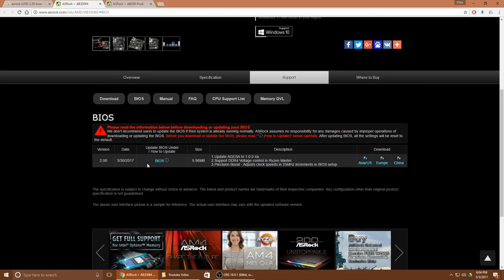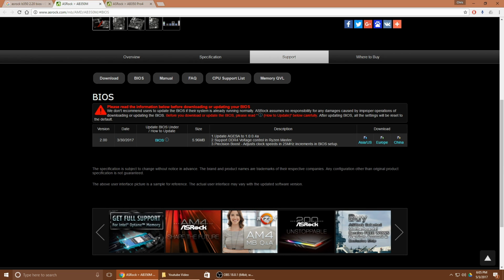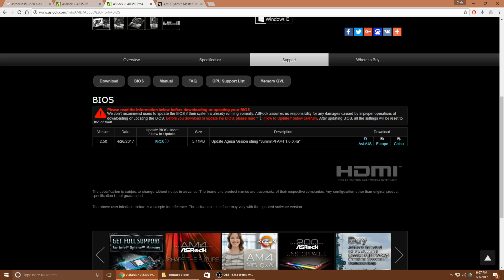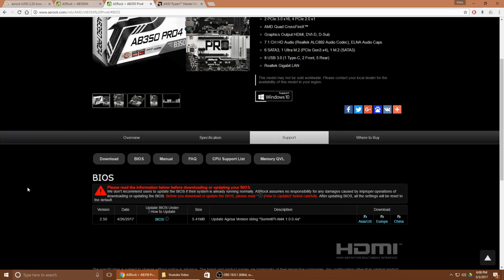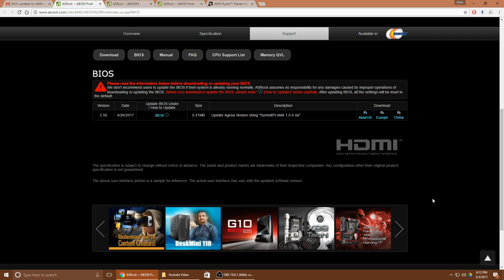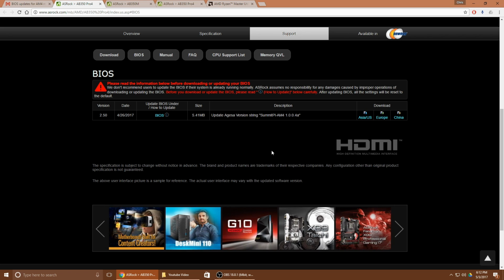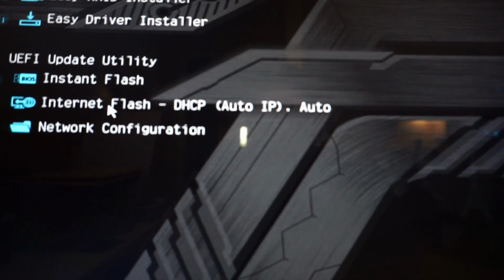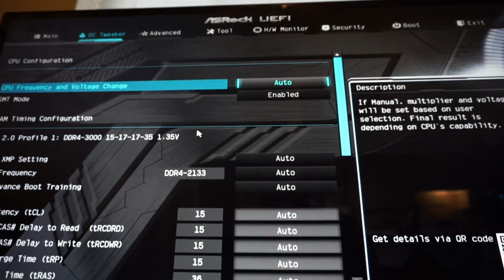ASRock AB350 B350 Pro4 BIOS Updates and How To + Twitch Prime Giveaway!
We cover recent BIOS updates to ASRock's AM4 motherboard line, and show you how to flash and update the BIOS. At the end of the video we have a Twitch Prime Loot Giveaway!!!

-NBA 2K17 In-Game Loot
-RuneScape access with epic extras!
-SWTOR Eternal Throne ultimate pack

Render PC: AMD 1700, GTX 1060, 16GB DDR4